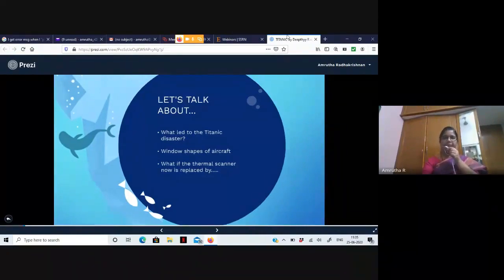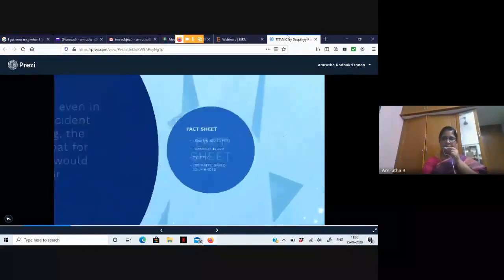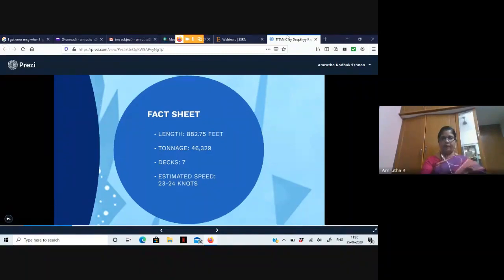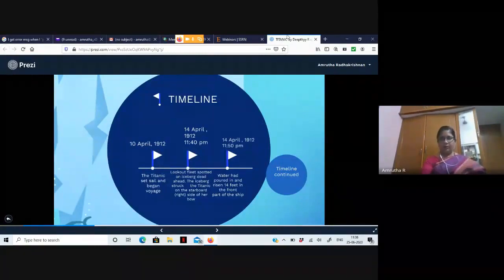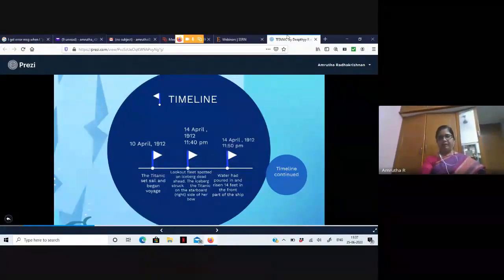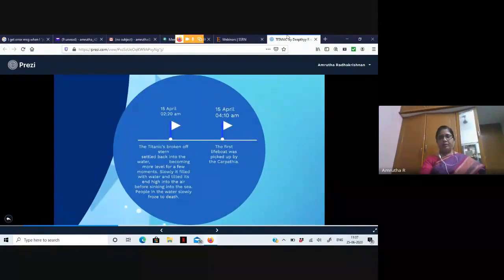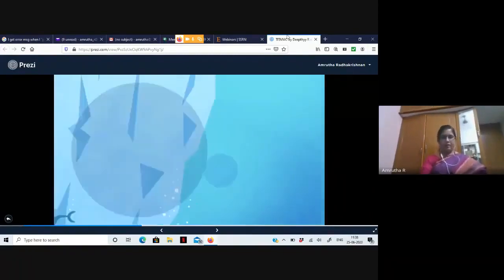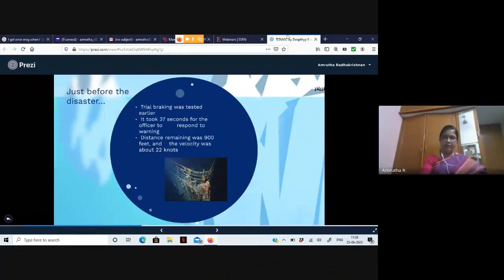Lecture Series - Application of Basic Sciences in Engineering - KCG College of Technology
Science and everyday life cannot be separated. Physics branch of science is applied in Titanic Disaster, Design of Aircraft windows & the new potential COVID testing kit. Here is a lecture by Dr. R. Amrutha - Associate Professor, S&H Department, KCG College of Technology on "Application of Basic Science in Engineering"